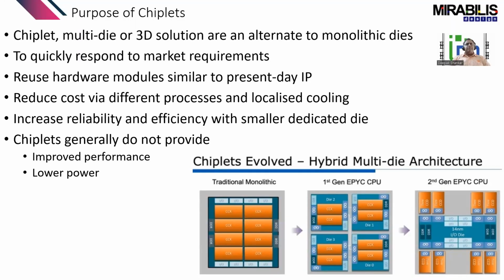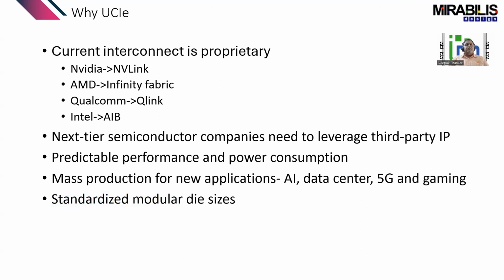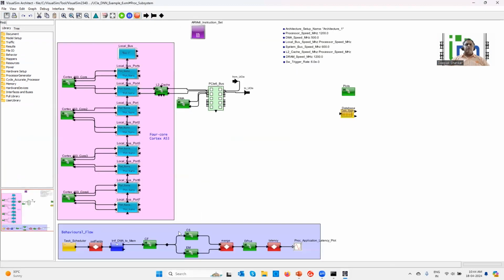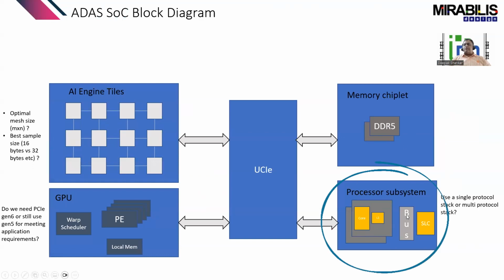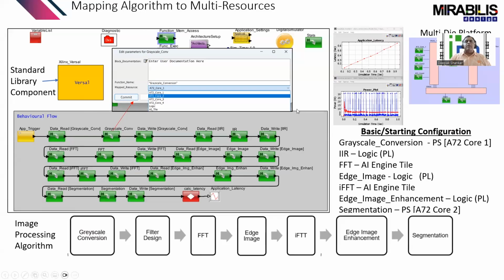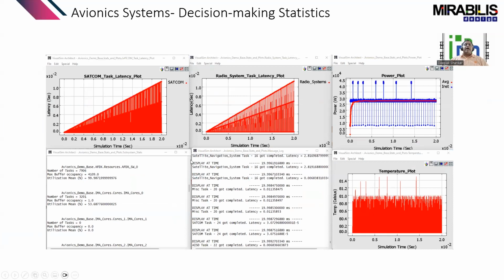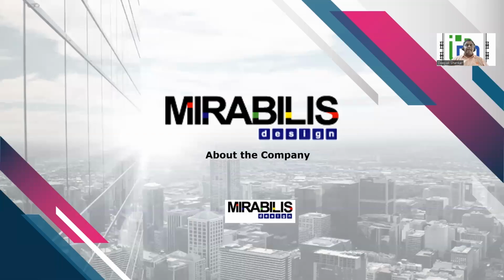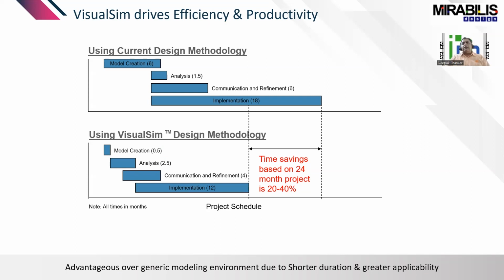Optimizing Chiplet architectures of RISC-V clusters, GPU and DNN using System-Level IP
Multi-die SoC containing multiple RISC-V clusters, GPU, NPU, accelerators and DNN have considerable benefits for applications in automotive, space and industrial.

Architecture exploration of the chiplet-based SoC requires multiple interconnect protocol models, and multiple coherent and non-coherent compute resources. This Video will demonstrate a methodology for rapid modeling and architecture trade-off using UCIe in modeling and simulating a multi-die SoC in a matter of weeks.  These models can be used for UCIe setup, task partitioning, distribution of compute resources across dies, sharing coherency between RISC-V clusters, GPU and AI Engines.

We will show how workloads and application task graphs can be used to optimize the settings to meet the requirements, identify system bottlenecks and optimize for PPA. Results from actual hardware designs with different configurations and allocations will be discussed during the session.